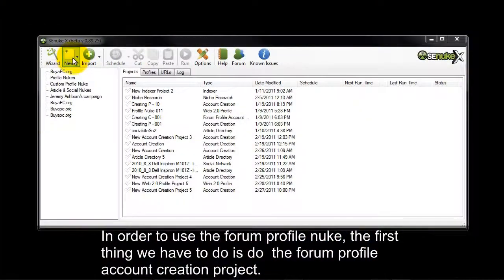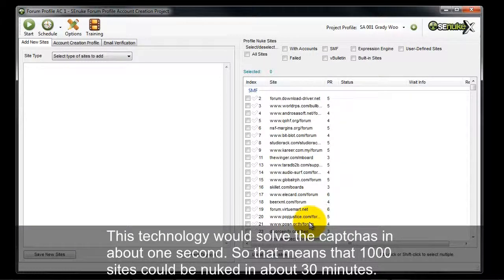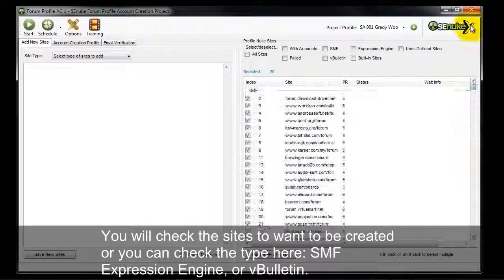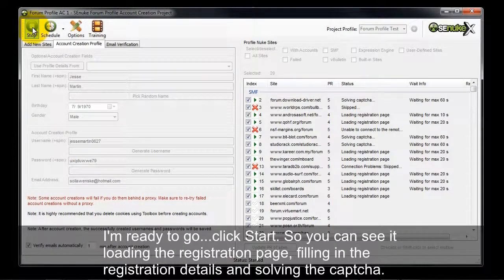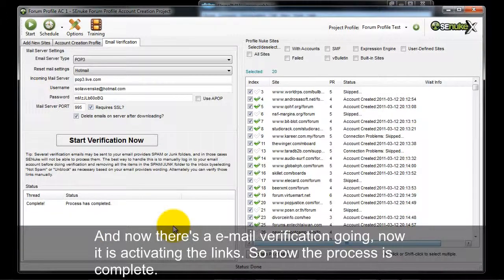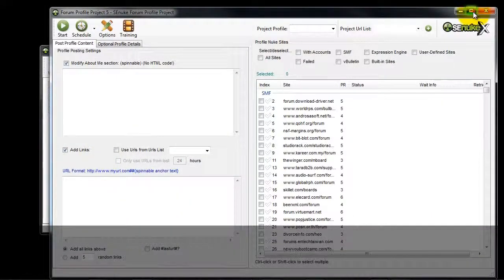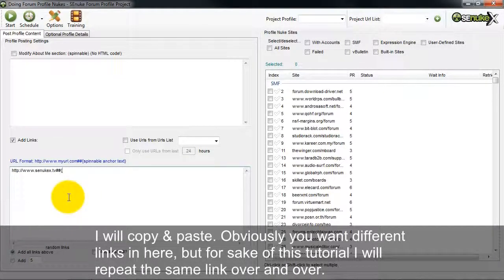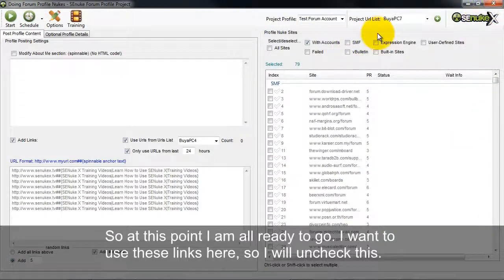12 Forum Profile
Forum Profile en SENUKE XCR